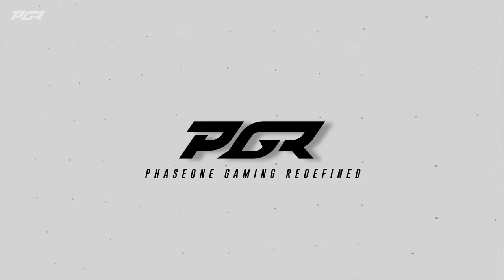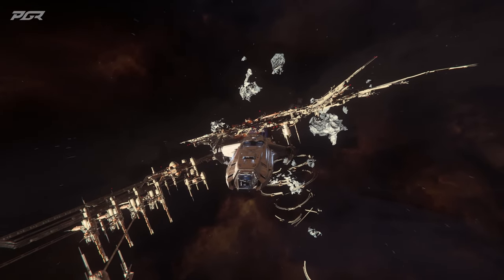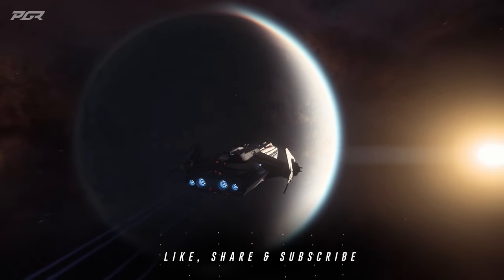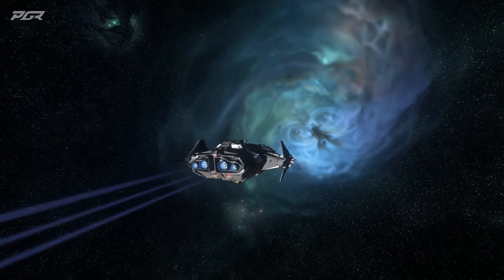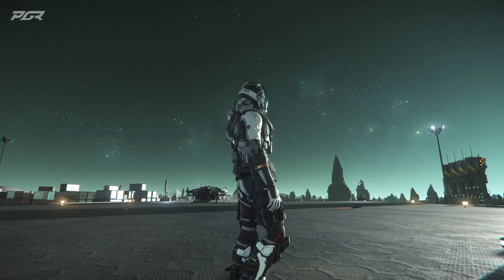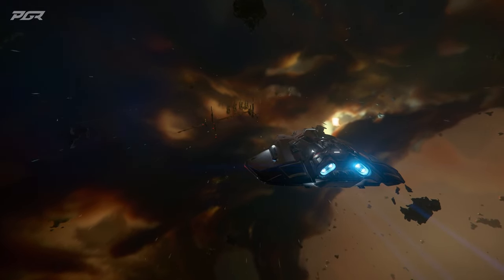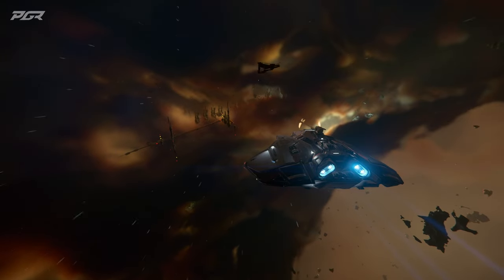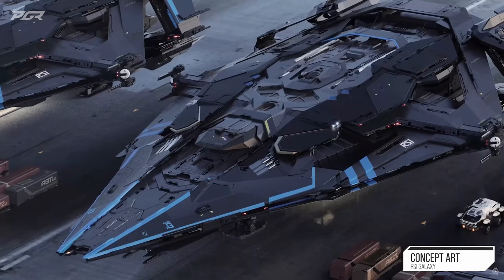New Star Citizen 3.22 EPTU Patch Just Dropped!